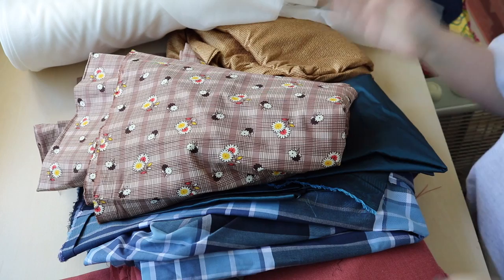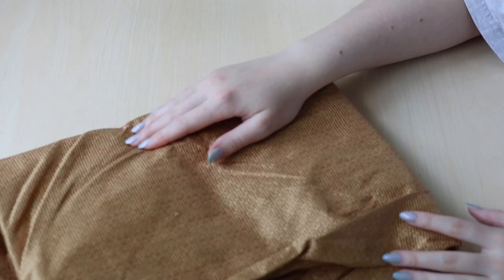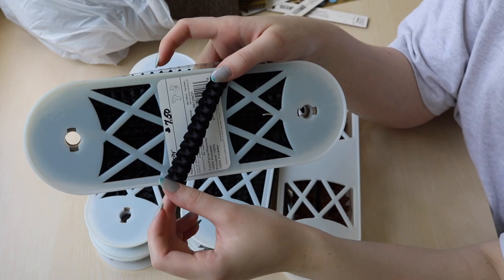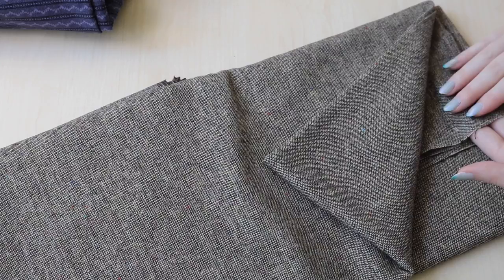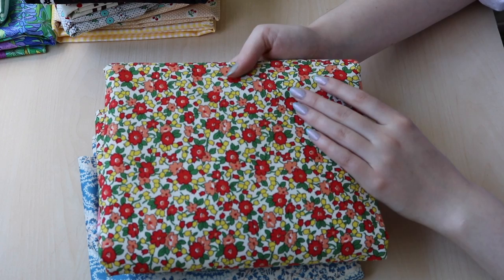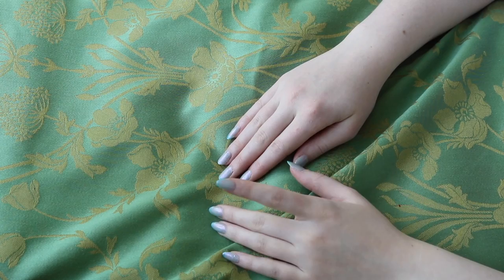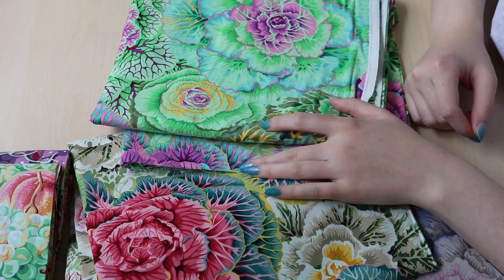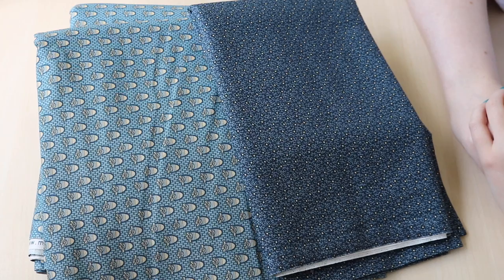Lancaster Pennsylvania Fabric Haul : 2018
Shops I bought things from:

Fabric Mart :  3911 Penn Ave, Sinking Spring, PA 19608

 Lace Place of Lancaster County : 1044 Martindale Rd, Ephrata, PA 17522

Zinck's Fabric Outlet : 1564 Main St #500, East Earl, PA 17519

Zook's Fabric Store -  3535 Old Philadelphia Pike, Intercourse, PA 17534

The Old Country Store - 3510 Old Philadelphia Pike, Intercourse, PA 17534

Log Cabin Quilts, 2579 Old Philadelphia Pike Bird In Hand 9am